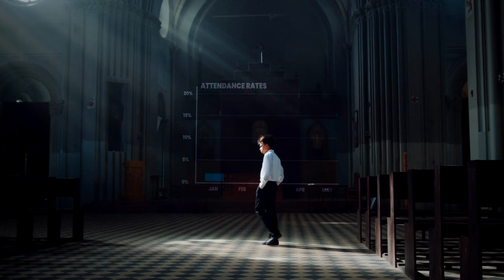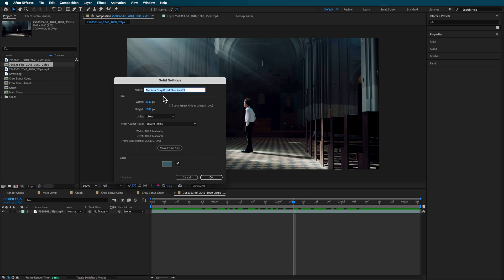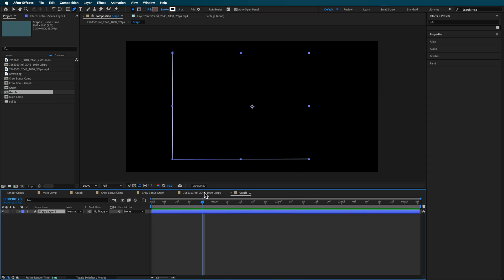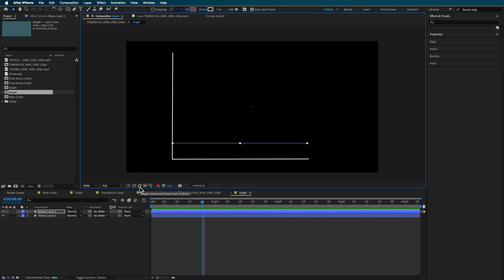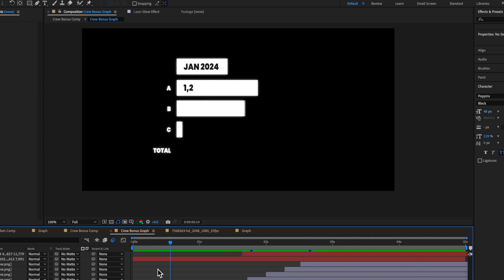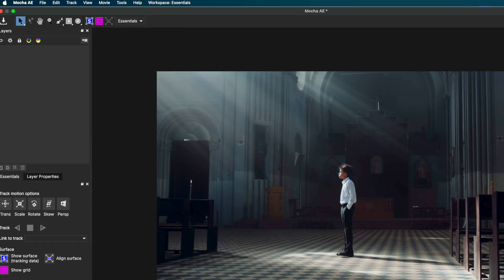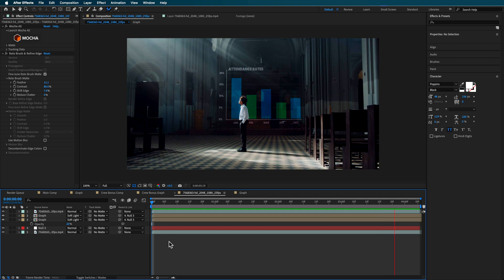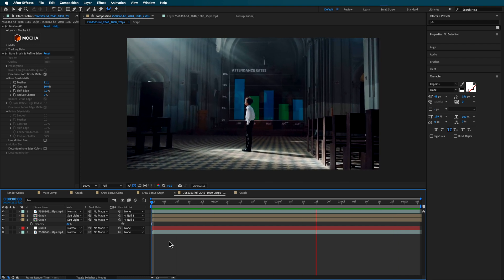Turn Boring Graphs Into Epic Animations with This After Effects Trick